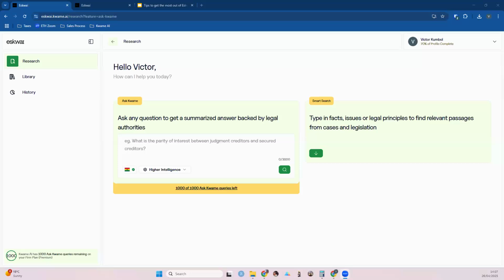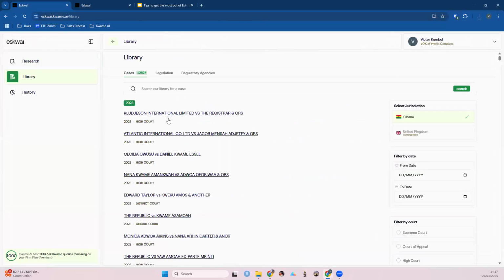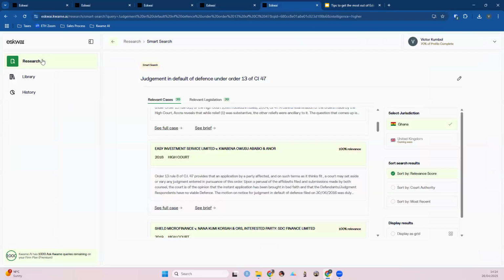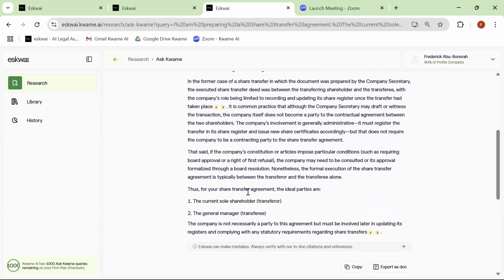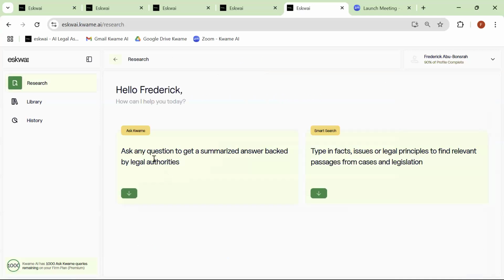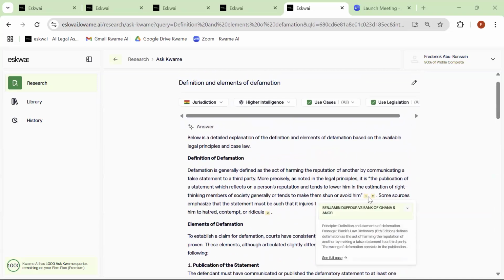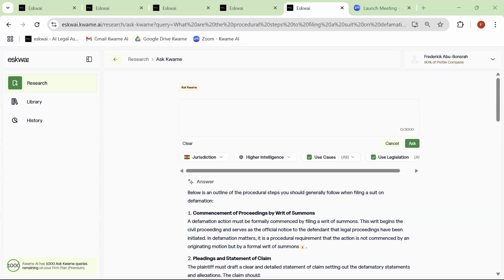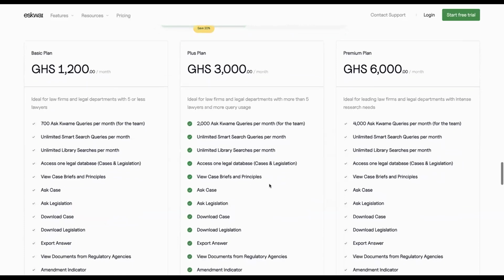How to Effectively Use Eskwai for Legal Research (Webinar) - 26 April 2025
This is a recording of our webinar where we walk through how to use our legal AI, Eskwai, effectively for your legal research.